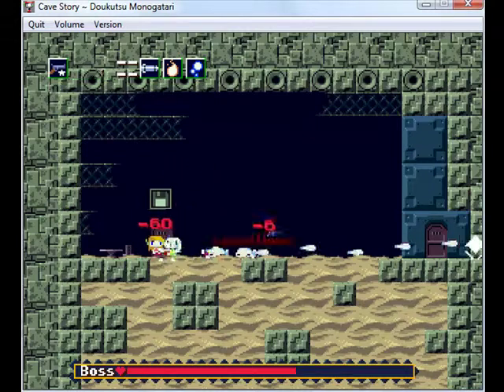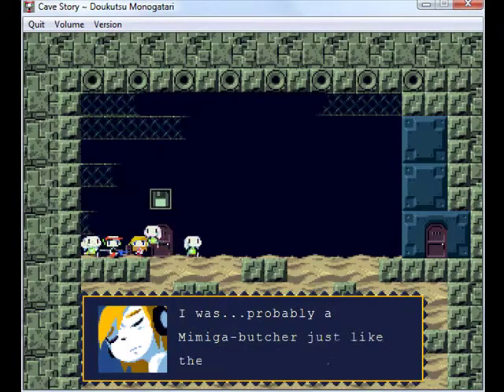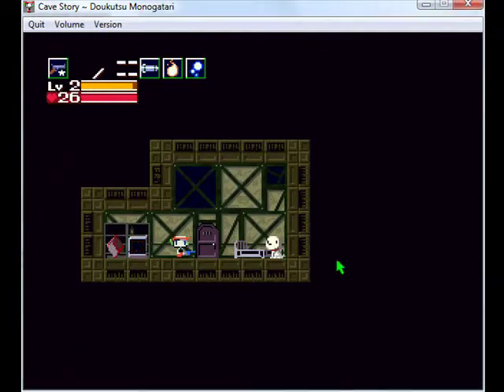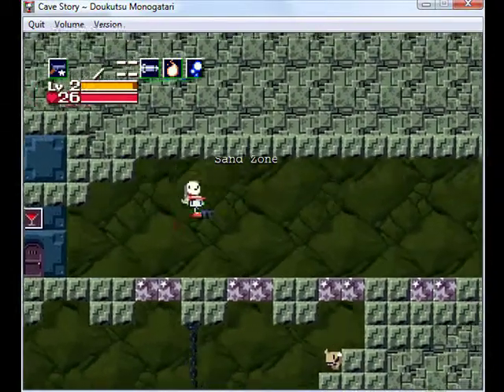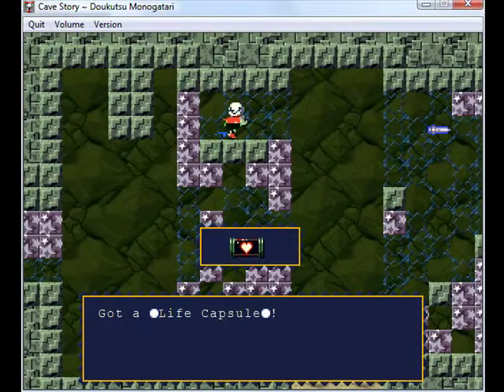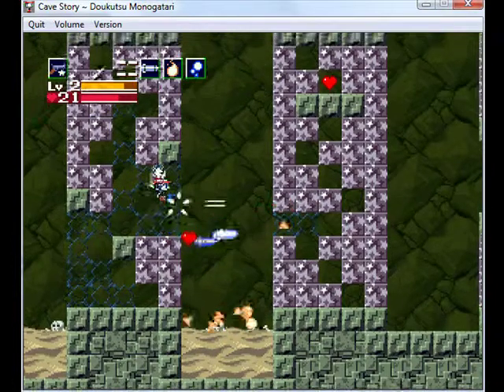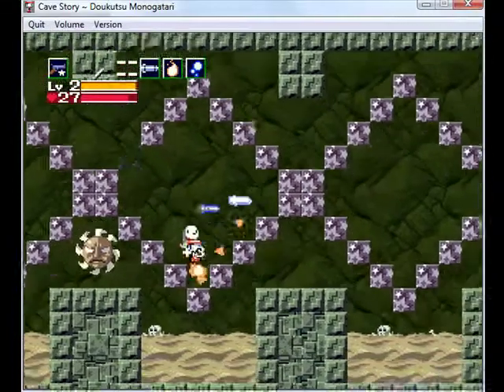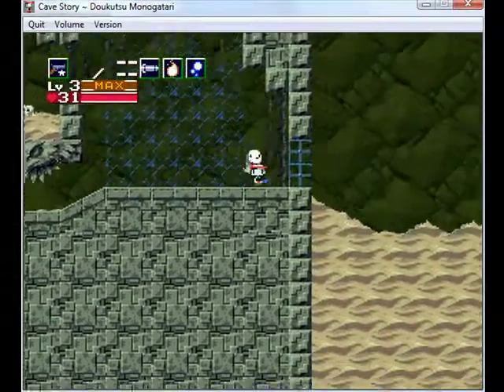Cave Story Part 8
Underwear, spinning enemies, a boss, and more suffering.